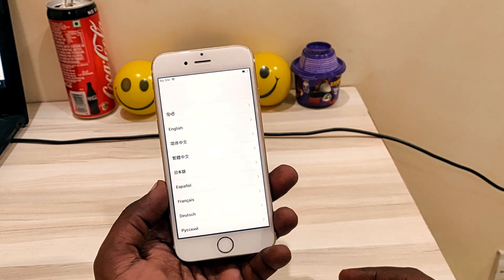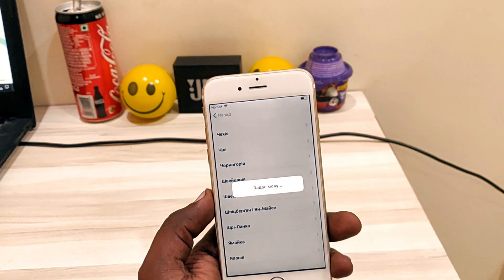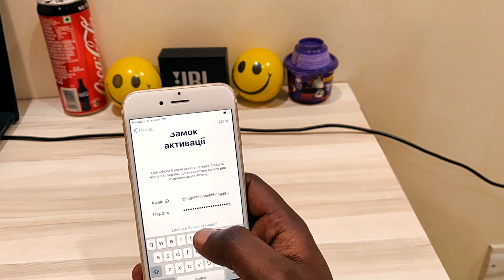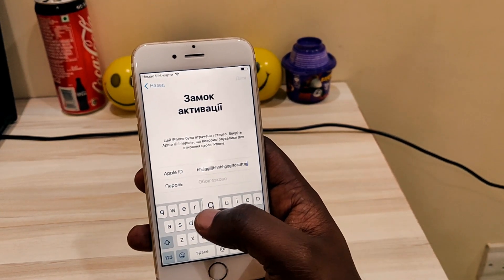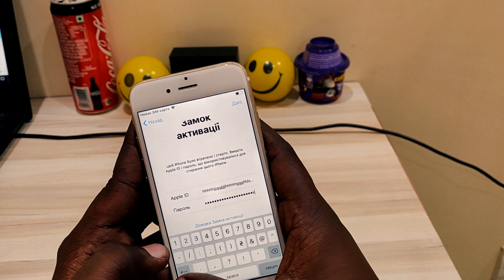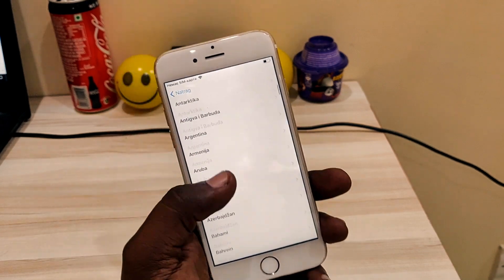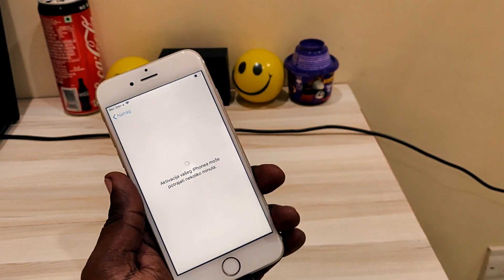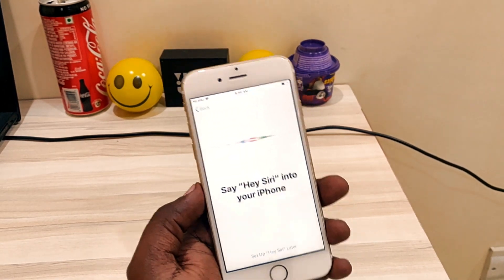New method to unlock Icloud for iPhones, iPads and iPod for iOS 12 100 % working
ourtechies,iCloud unlock,iPhone 7 unlock,Apple id bypass